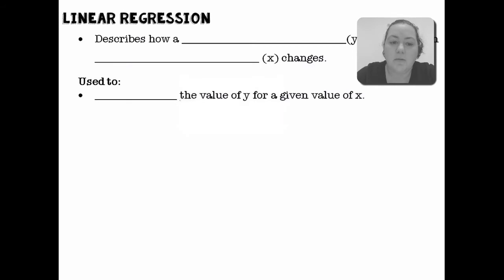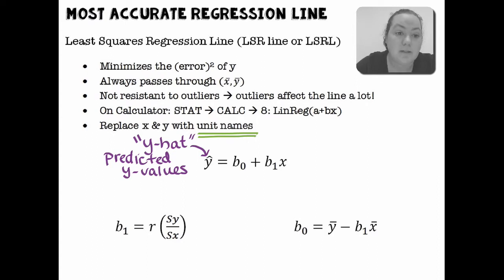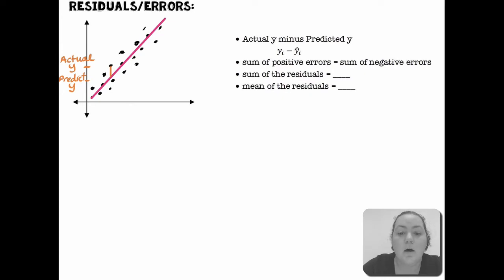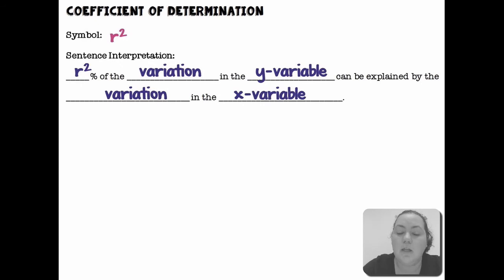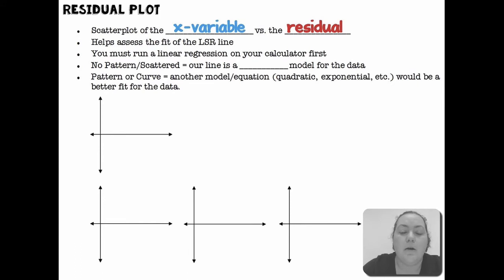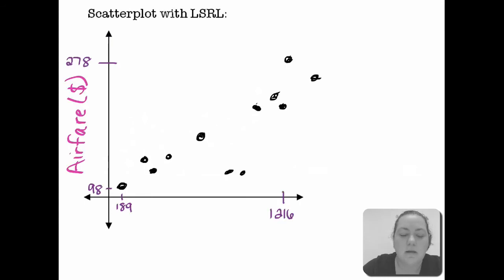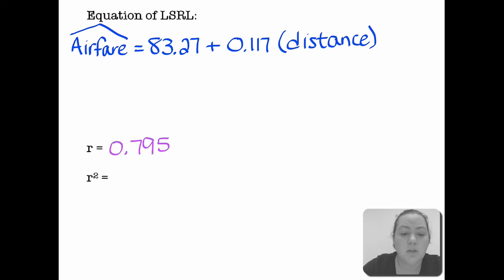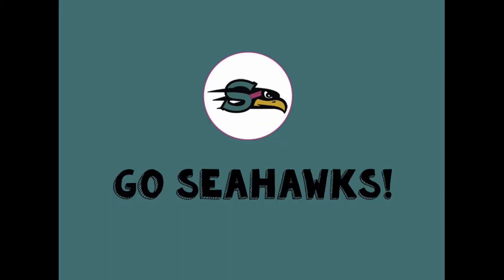Ch. 8 Linear Regression